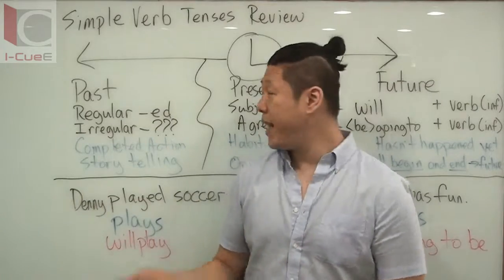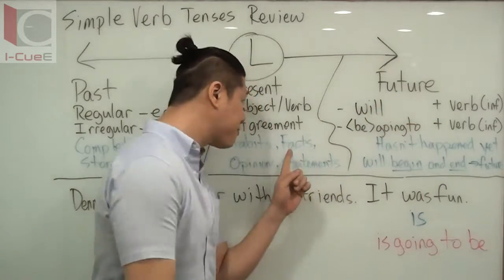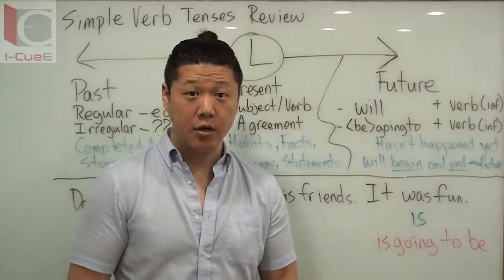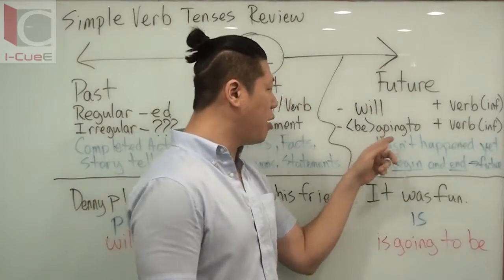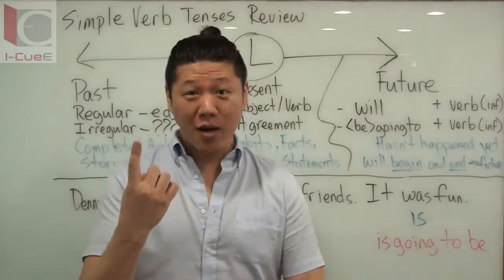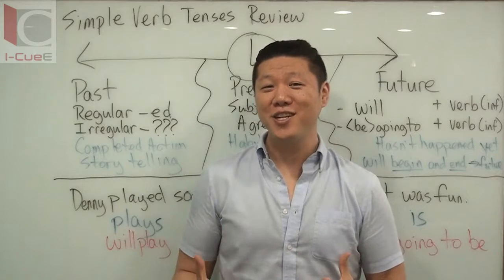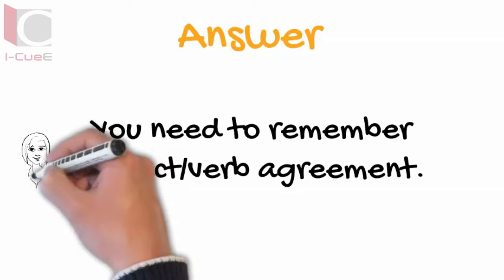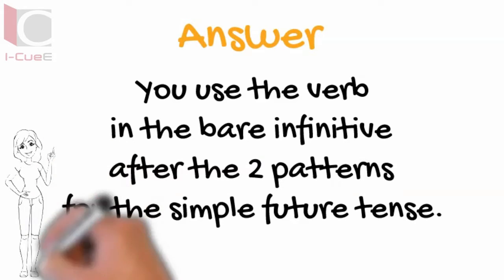G4W2 Simple Verb Tenses Review